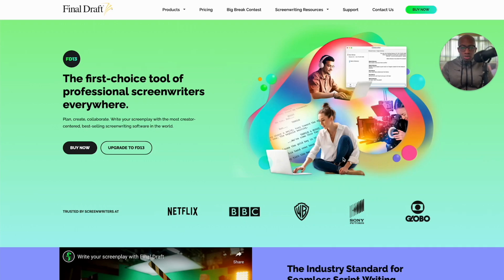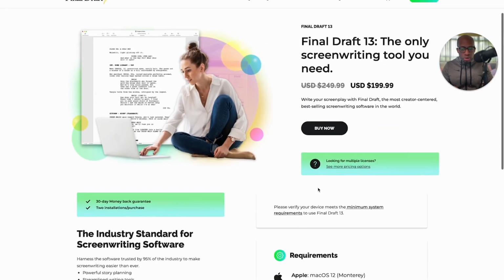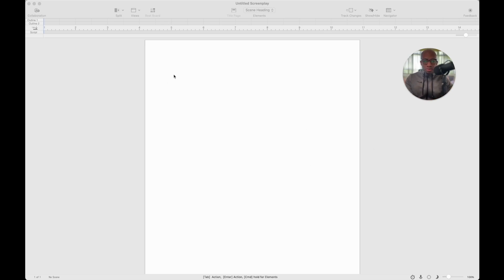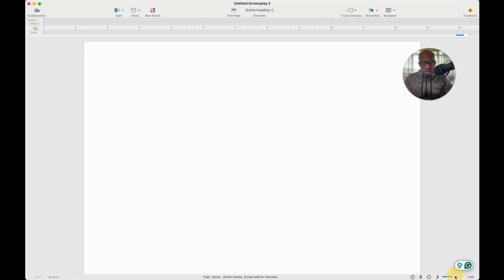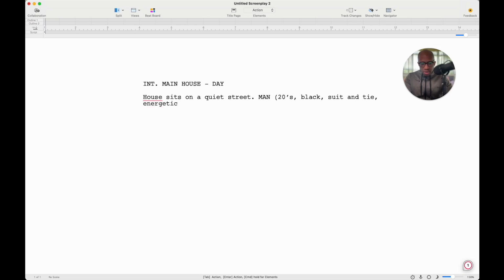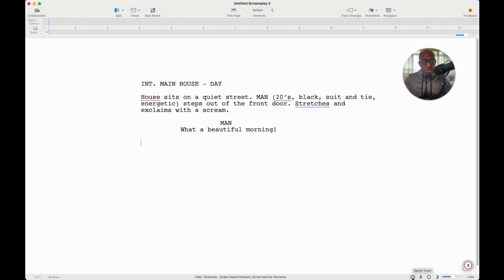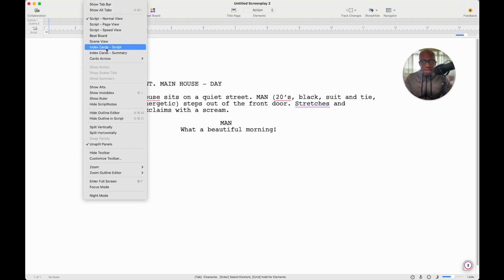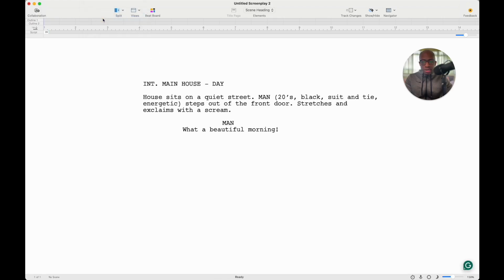Why Every Screenwriter Should Know These Final Draft Basics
This conversation is a tutorial on using Final Draft, a screenwriting software. The speaker emphasizes that while the tools don't make the craft, the quality of the tools can make a big difference. They recommend familiarizing oneself with the preparation process before turning on Final Draft. The speaker discusses the features of Final Draft, such as templates, different views, night mode, focus mode, sprint timer, and index cards. They also mention the importance of saving work and collaboration. The conversation concludes with a mention of the Screenwriters Workshop for further education and professional development.

Chapters

00:00 The Importance of Screenwriting Tools
02:09 Final Draft: A Popular Choice for Screenwriters
03:06 Investing in Professional Screenwriting Software
03:35 Free Screenwriting Software for Testing
04:03 Compatibility and Industry Standard
04:33 Getting Started with Final Draft
04:55 Introduction and Overcoming Anxiety
07:10 Choosing the Right Template
11:02 Enhancing Focus with Focus Mode
12:29 Staying on Track with Sprint Timer
14:23 Organizing Scenes with the Index Card Tool
17:11 Continuing Your Screenwriting Journey